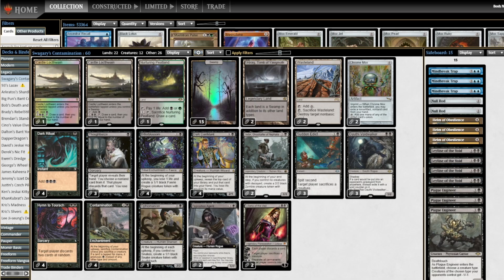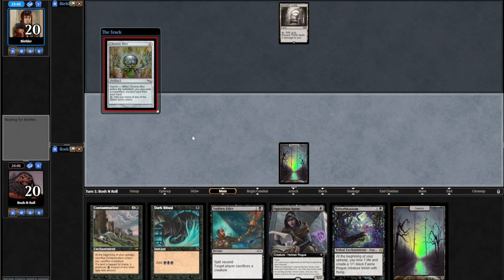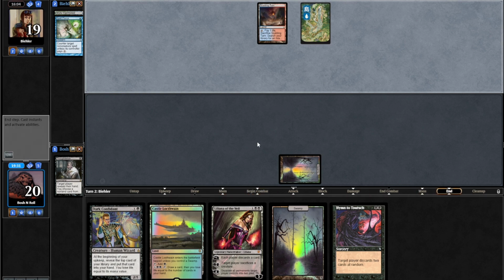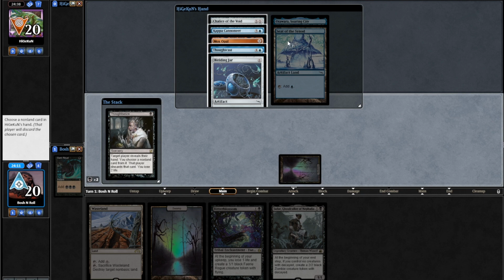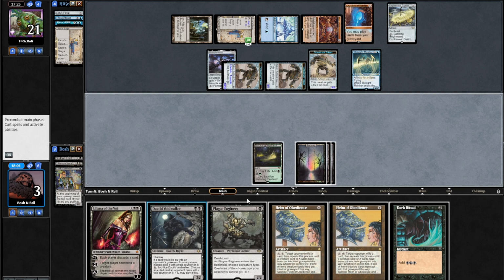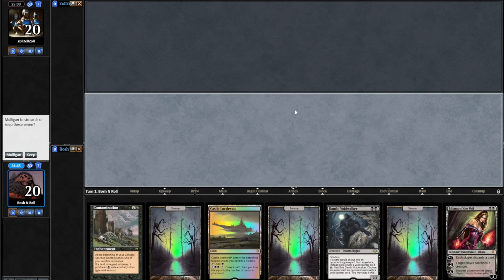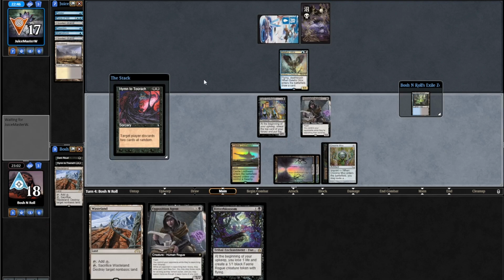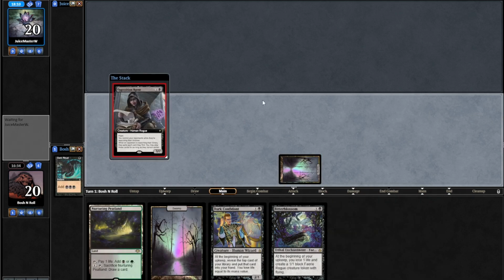POISON THE WELLS! It's Legacy Mono-Black Contamination Prison! Dark Ritual Token Stompy Liliana MTG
This stompy deck uses brutal lock piece Contamination to make all lands only tap for black, while supporting the steep upkeep cost with token engines like Bitterblossom and Ophiomancer. Dark Ritual and Liliana support this pox-like disruption package that instead of destroying lands one by one, takes them all out in one shot! Poison the wells! MTG

0:00 Intro
0:50 Deck Tech
11:48 Round 1
32:00 Round 2
45:15 Round 3
54:36 Round 4
1:01:50 Round 5
1:18:36 Final Thoughts